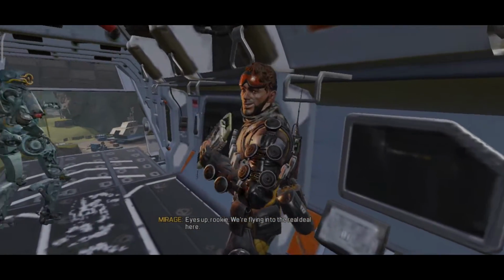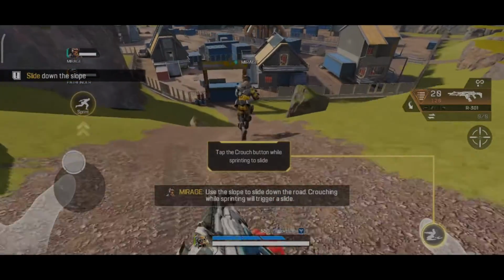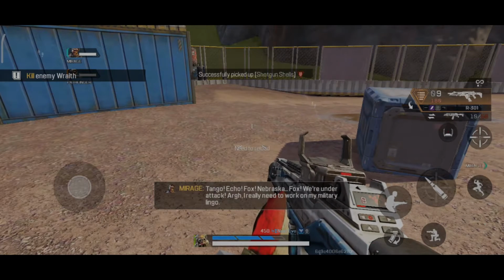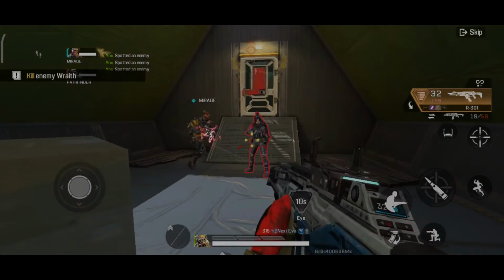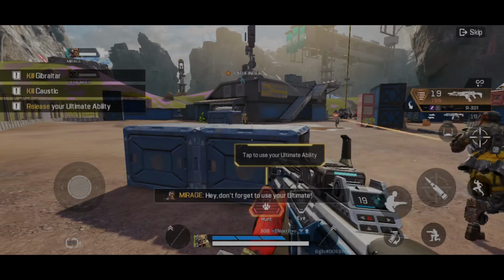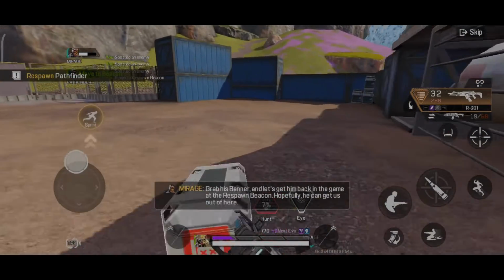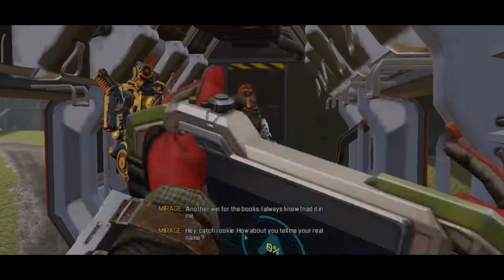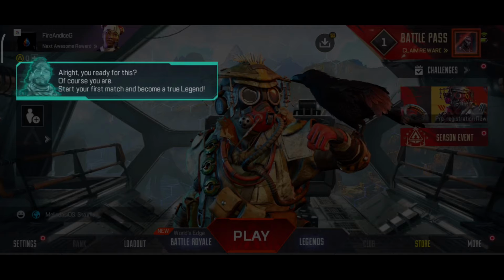Apex Legends Mobile Tutorial + Gameplay